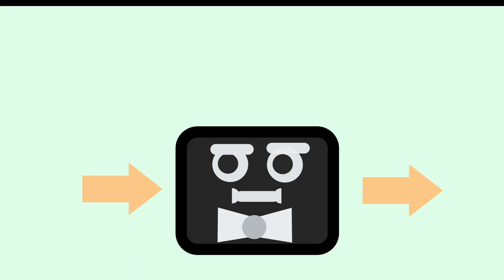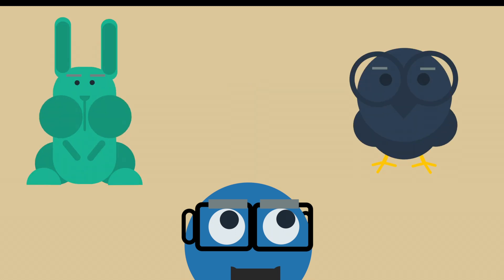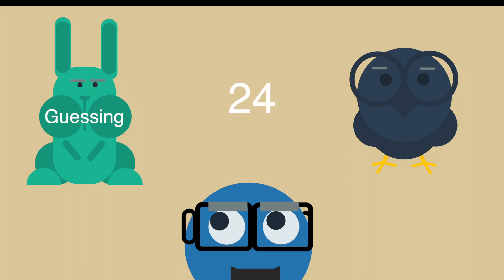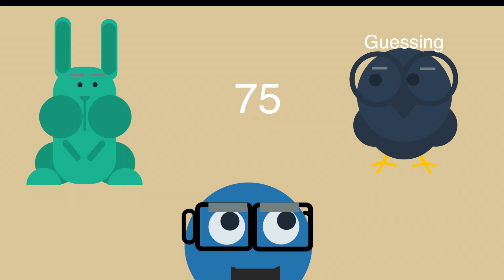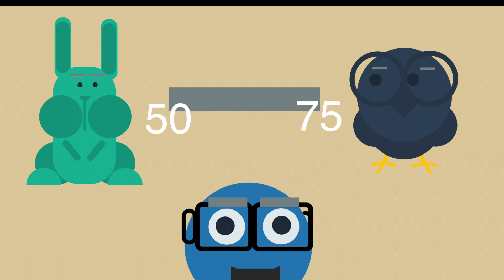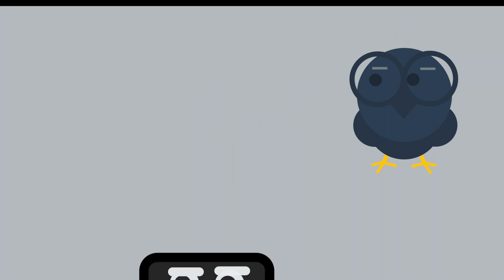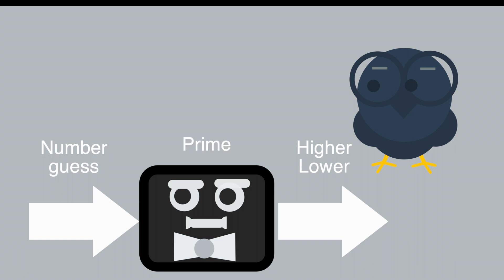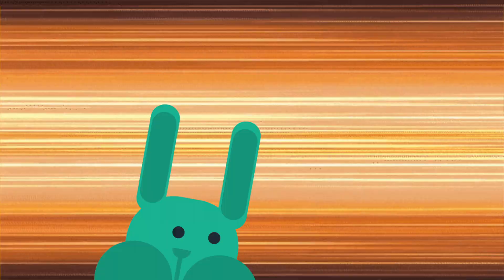Using Black Box Algorithms in Quantum Computing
The video provides a conceptual understanding of a black box/oracle via humor and animation.
It is the first in a series of videos about quantum oracles.